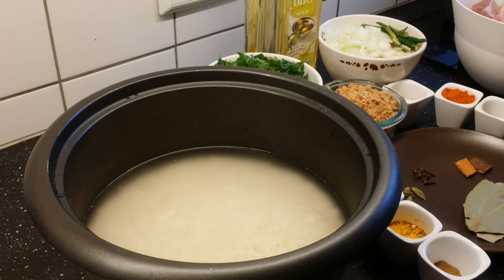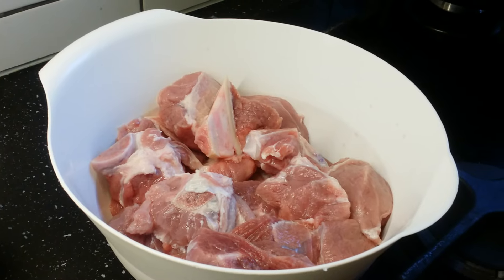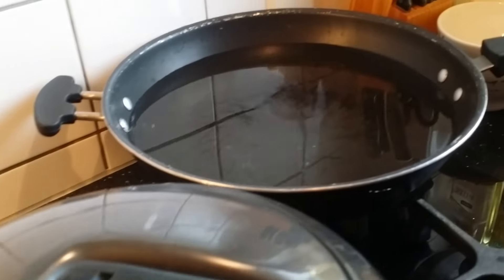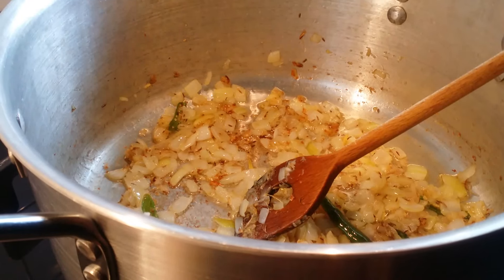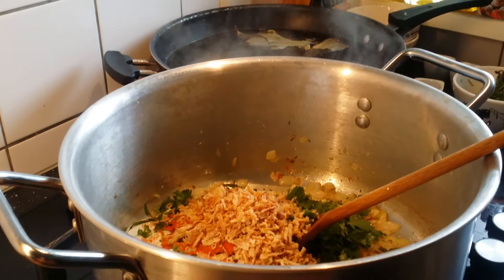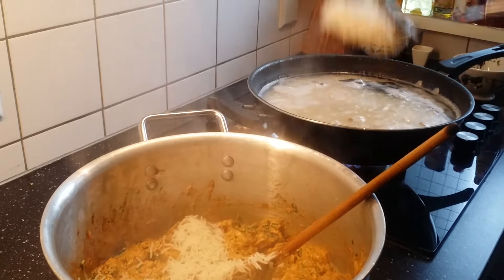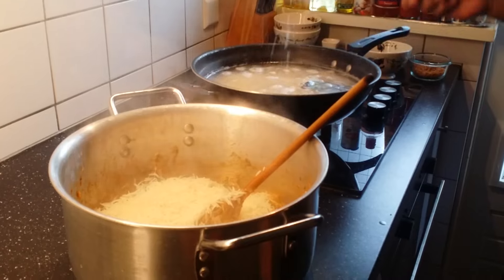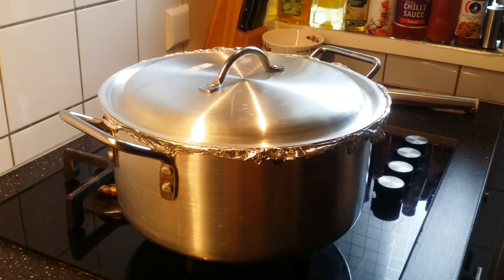Mutton Biryani(Dum Biryani, Pakhi Biryani Style) for 8 people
Mutton biryani is yummy and flavourful rice dish cooked with mutton or Lamb with the spices. Hyderabadi Biryani is one of India's most famous Biryanis; It is made with basmati rice, spices and goat. Popular variations use chicken instead of goat. There are various forms of Hyderabadi biryani. One such biryani is the kachay gosht ki biryani or the dum biryani, where the mutton is marinated and cooked along with the rice. It is left on slow fire or dum for a fragrant and aromatic flavour. Many people think it is very difficult to make at home but it is wrong. you can easily make mutton biryani at your home.  And follow the below tips which will help you make your biryani even more tastier.

1: Get A Good Basmati Rice & Soak It For 45 mins before you start boiling the rice(Buy long grain basmati rice) Ex: Diamond
2. While Cooking Biryani, Make Sure, You Are Using Thick Bottom & Wide Open vessel.
3. To Get Nice Colour and flavour for Biryani, Add a pinch of egg or lemon yellow colour into Saffron water.
4. If you can't get the tender meat, Use meat tenderizer. Apply tenderizer to the meat leave it for 90 mins or keep the meat under pressure cooker for 10 mins. This process helps to make the meat tender.
5. When you are done with cooking, don't immediately open the lid, Rest the biryani for 5 to 10 mins and open the lid.
6. Add few spoons of clarified butter or Desi Ghee on top of the rice.

Ingredients:
Basmati Rice
Chopped Coriander, mint
Oil (6 tbl spoons)
Onions
Green chilies
Fried Onions
Ginger garlic paste
Turmeric powder
Saffron soaked in Milk
Biryani Masala powder
Red chili powder (According to your Spicy level)
Black cumin
Salt to taste
Cumin powder
Coriander powder
Gram masala
Lamb/Mutton
Bay leaves
Cardamom
Cloves
Cinnamon
Yogurt

Just follow these tips, you can make wonderful biryani at home.